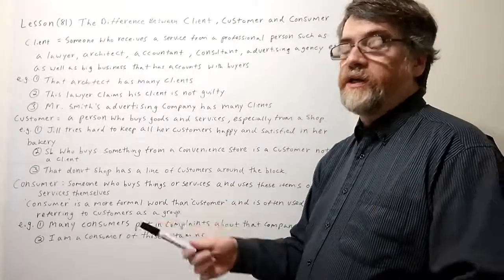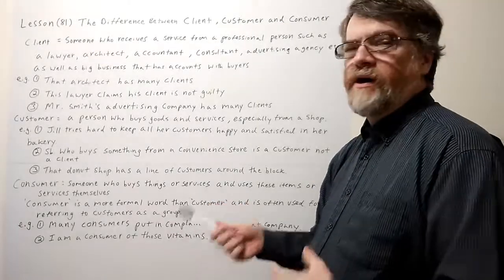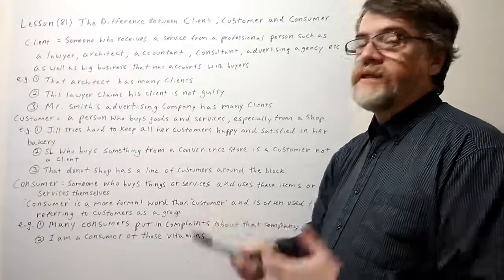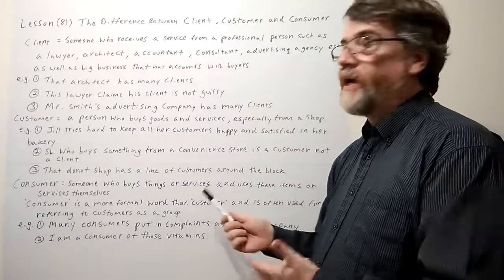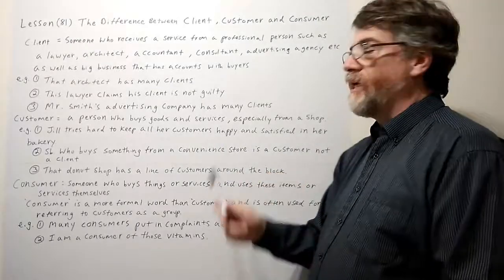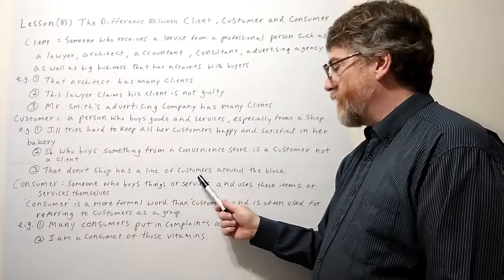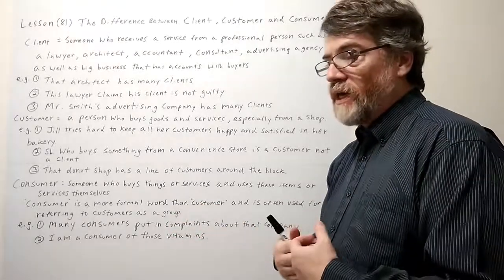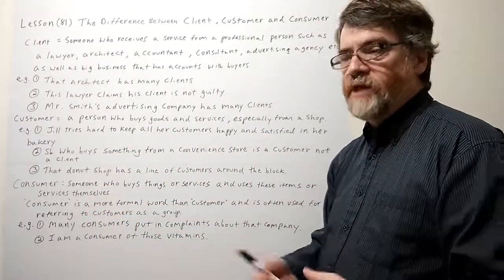Tutor Nick P Lesson (81) The Difference Between Client , Customer and Consumer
A client is someone who receives a service from a professional person such as a lawyer, architect, accountant advertising agency etc. as well as big business that has accounts with buyers. A customer is someone who buys goods and services , especially from a shop. A consumer is someone who buys things and services and uses it themselves.  You can you the captions to view all the words in this video,